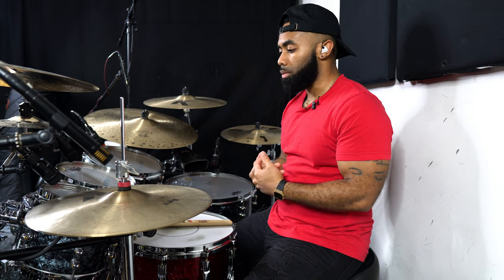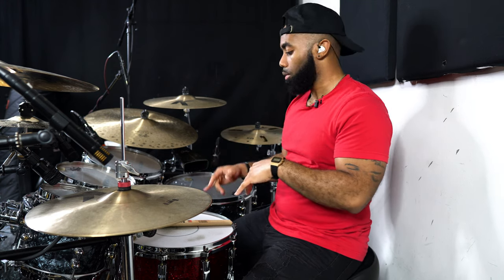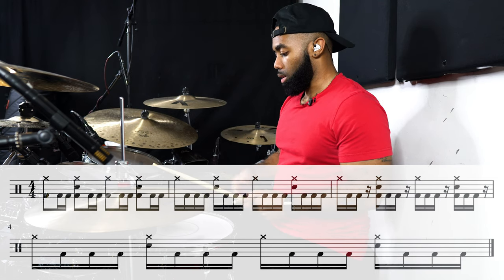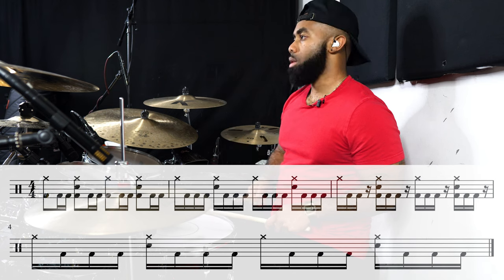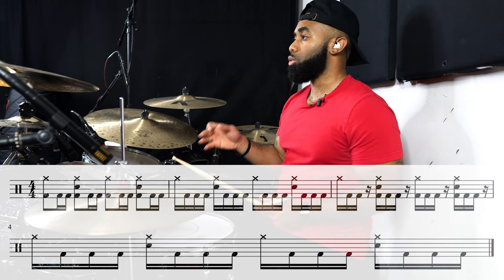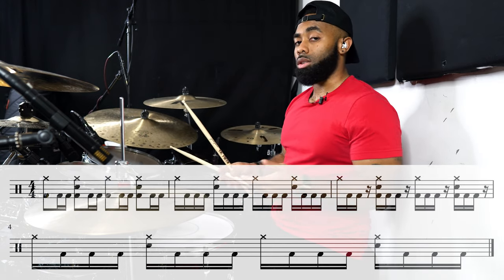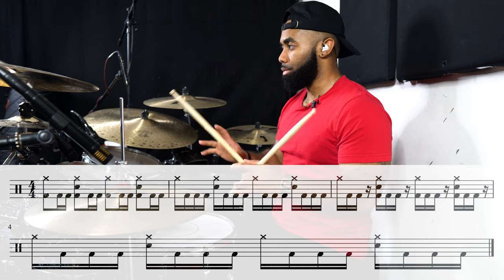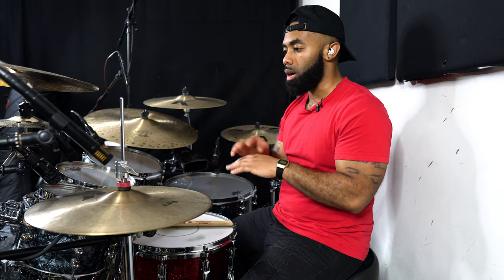Improving Single Pedal: Speed, Control, & Precision | One Exercise! | J-rod Sullivan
Improve Single Pedal: Speed, Control, & Precision | One Exercise! | J-rod Sullivan

Let’s Connect!

Shop with Got Pocket? Apparel

DRUM GEAR BREAKDOWN & LINKS

- Pearl Drums

Pearl Reference Pure:
8x7, 10x7, 12x8, 16x16, 22x18

Pearl Reference 14x6.5 (20 ply)

- Zildjian Cymbals

14” K Series Hi-Hats

10" A Custom EFX Splash

18” K Custom Dark Crash

21" K Custom Organic Ride

16” K EFX & 14" Oriental China (Stack)

19” K Custom Hybrid Trash Smash

- Remo Heads

Clear Emperor (Toms)

Coated P77 (Snare)

Clear Powerstroke Pro (Kick)

- Vic Firth Drumsticks

- Hardware

Pearl S1030

Pearl B1030's

Pearl H2050 Eliminator Hi Hat Stand w/Drum Key

Pearl Eliminator Redline Chain Drive

- Accessories

Mambo Cowbell

Drumdots (Original)

Drumdots (Mini)

Proud Endorser For:

- Pearl Drums
- Vic Firth Drumsticks
- Zildjian Cymbals
- Remo Drumheads
- Audix Microphones
- Empire Ears
- Drumdots
- Rtom Black Holes
- Got Pocket? Apparel
- Big Fat Snare Drum